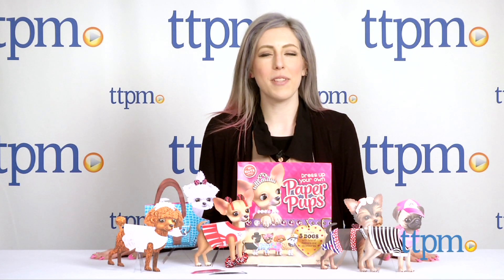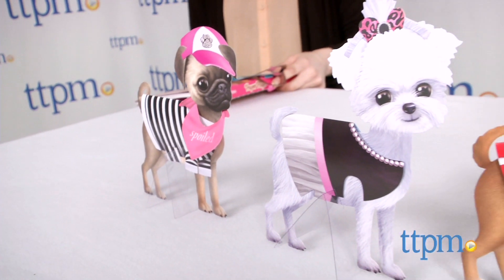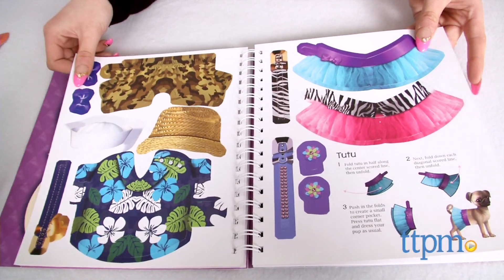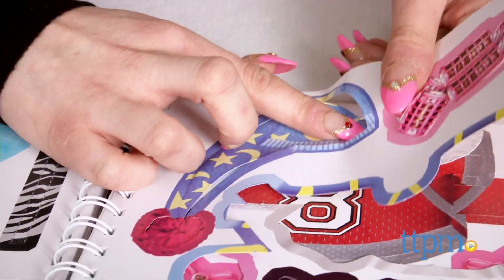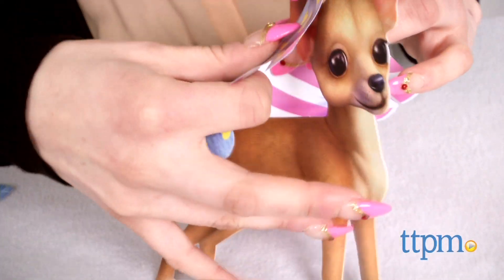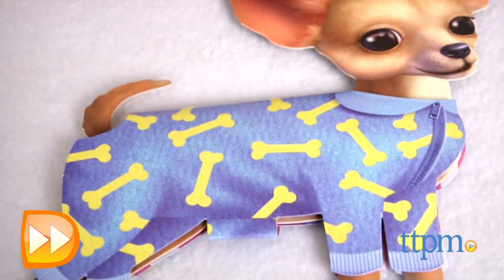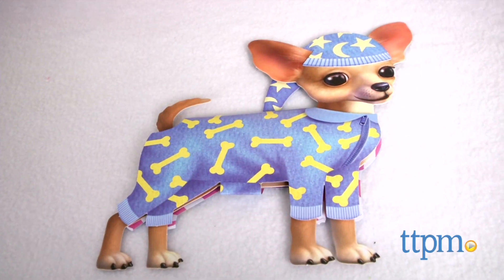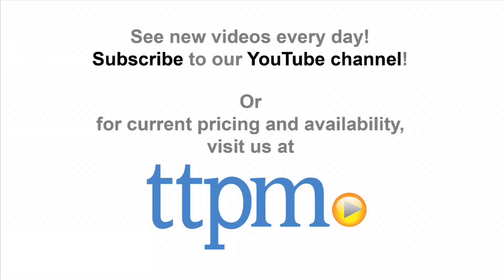Dress Up Your Own Paper Pups from Klutz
Dress Up Your Own Paper Pups is a book that includes five paper dogs as well as paper outfits and accessories to dress them. For full review and shopping info

Product Info:
Dress Up Your Own Paper Pups is a book that includes five paper dogs as well as paper outfits and accessories to dress them. There are paper versions of a Pug, Maltese, Chihuahua, Yorkie, and Toy Poodle, plus a carrier and outfits and accessories. The clothing is reversible so there are two looks in each piece. The back of the book features a convenient envelope to store the pups, outfits, and accessories. Also included are stands for the dressed pups. The puppies, clothing, and accessories all are perforated and punch out easily. The book features a handy Dressing Your Dog instructional guide on how to use the different types of clothing.